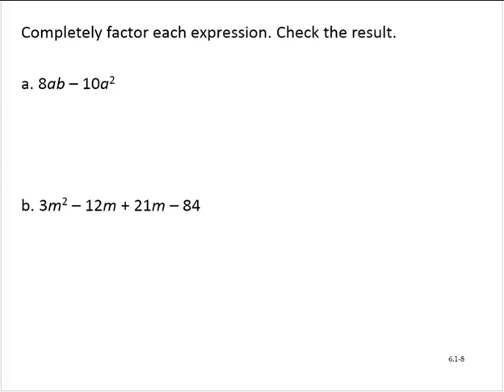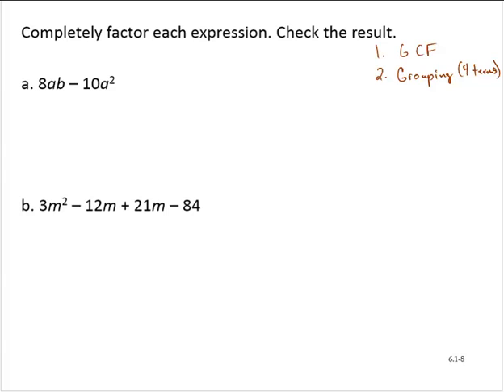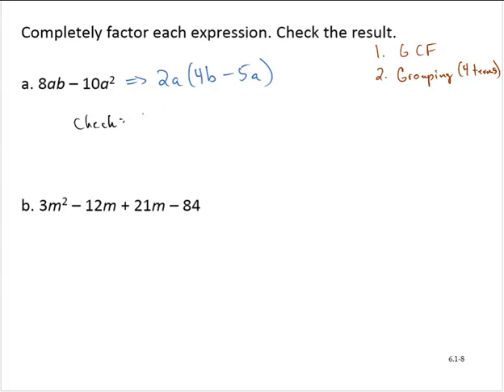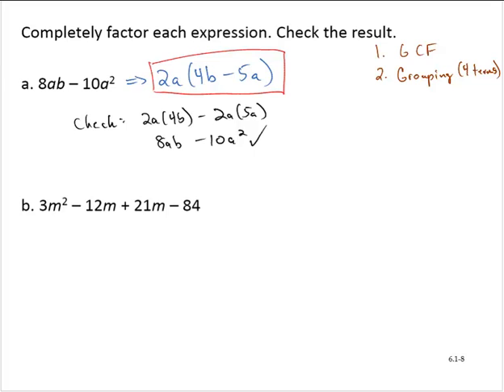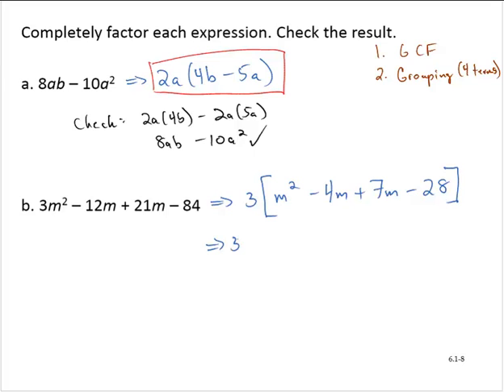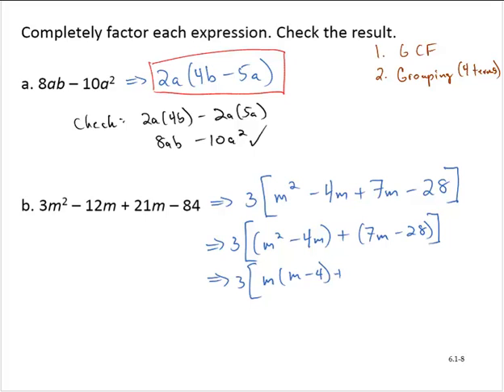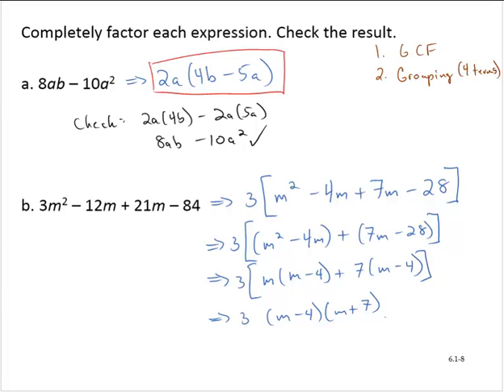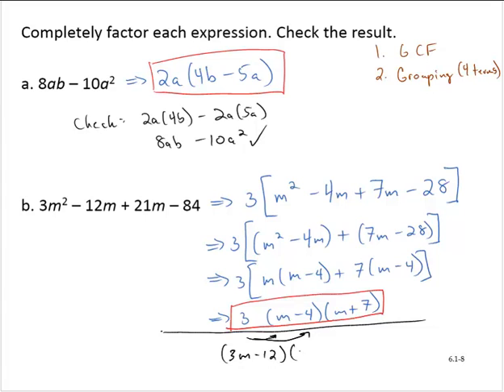BA Clark 6 1 8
Completely factor (GCF and grouping)